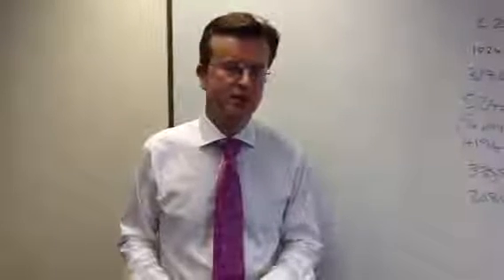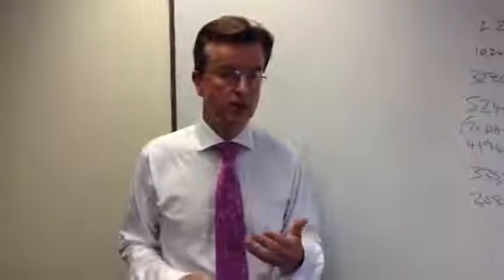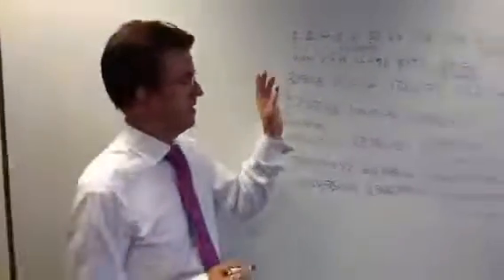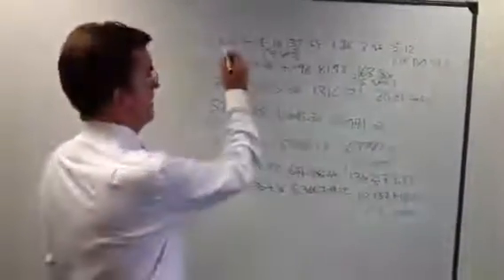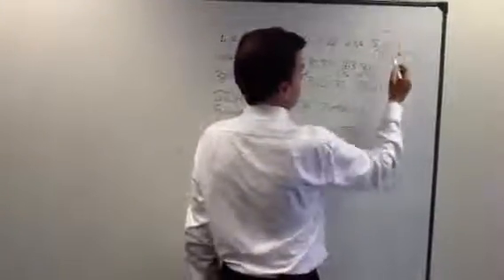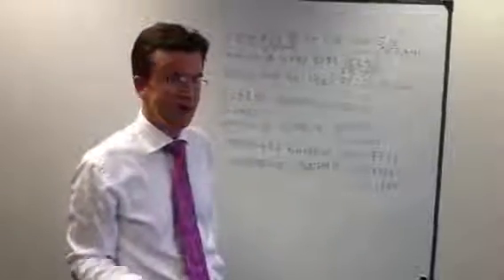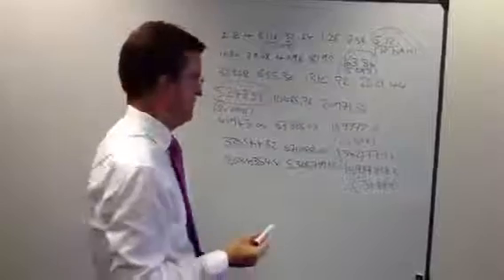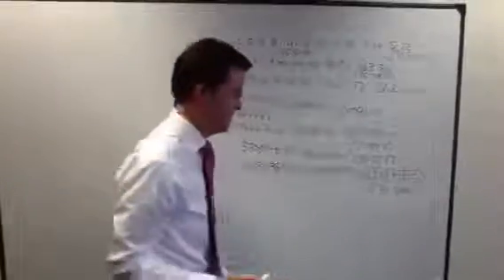Penny doubling every day for 31 days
Many people would probably turn down the offer to be paid 1p doubling every day for 31 days rather than a fixed salary. However after watching this video you may think again! chartered financial planners based in milton keynes.